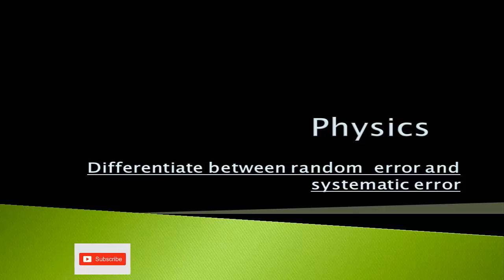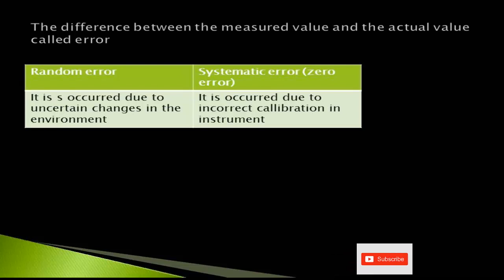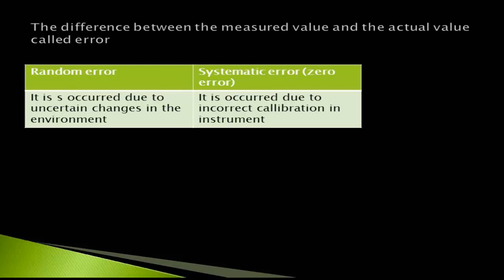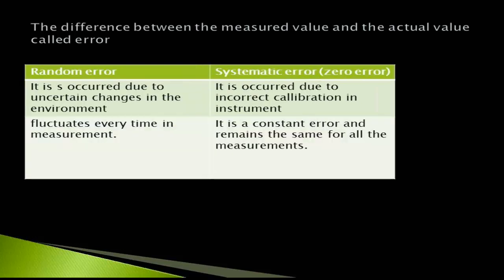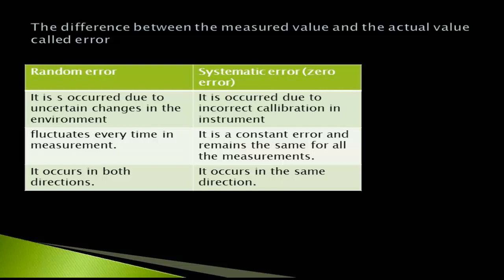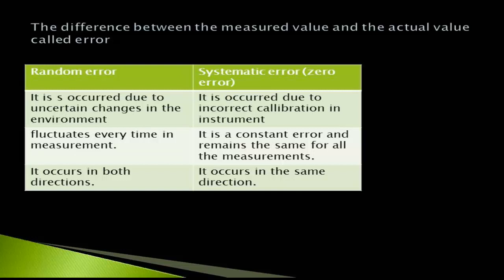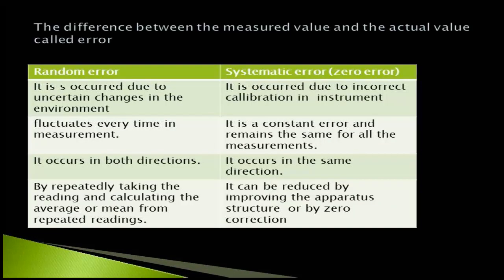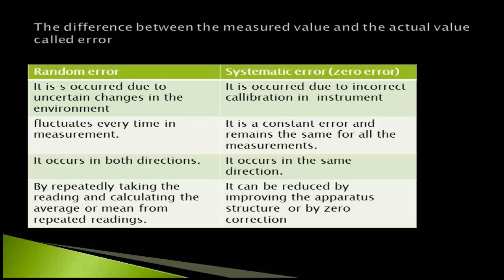random error and systematic error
error, random error, systematic error and their differences